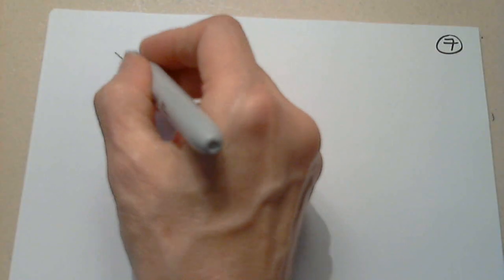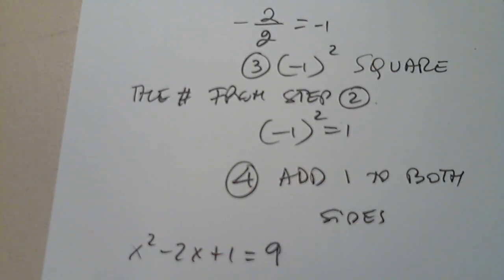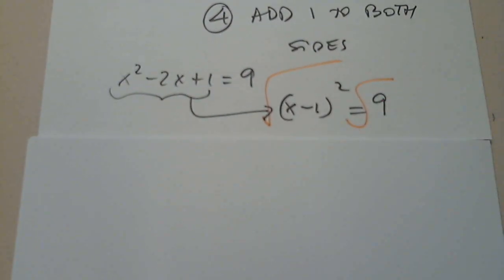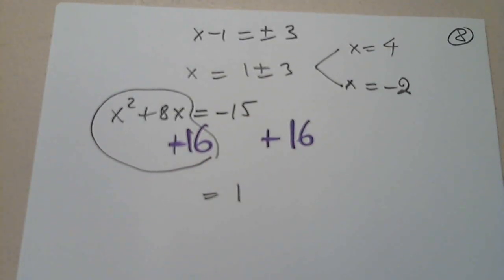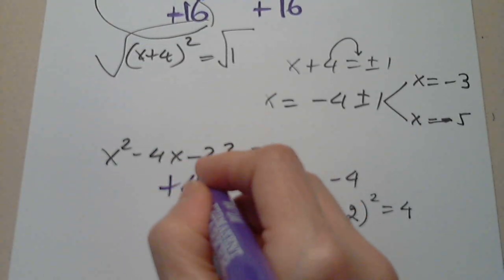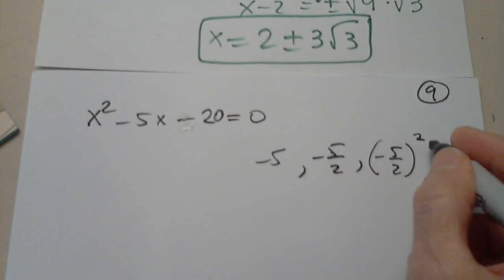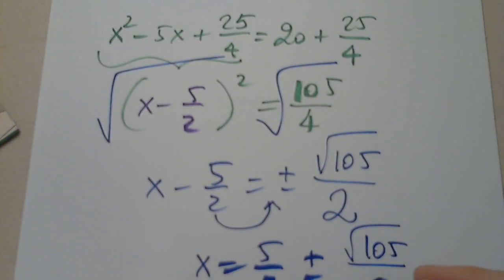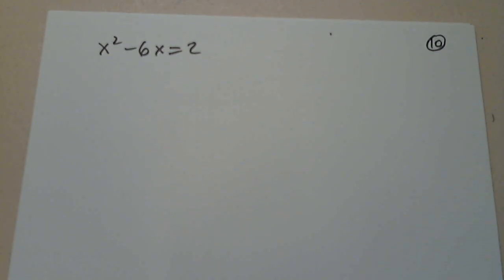MAT 044 011 MOD 8 APRIL 28 PART 3